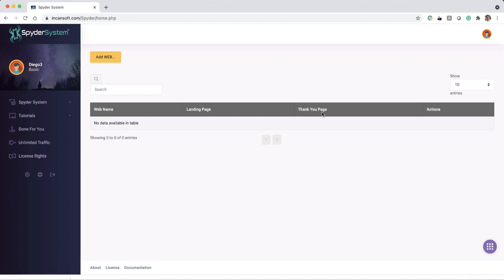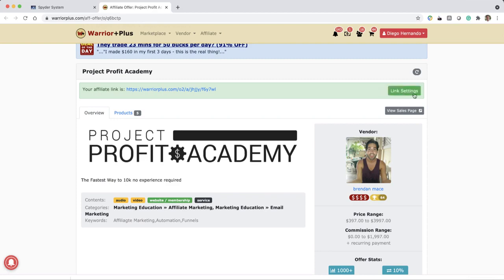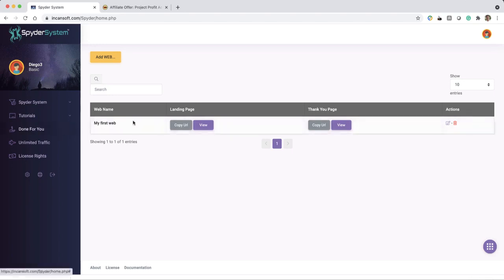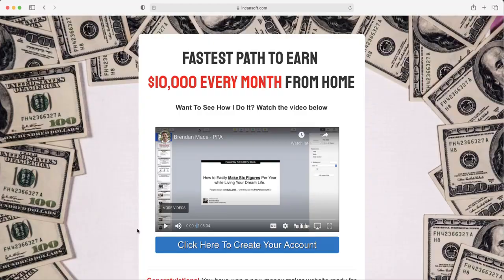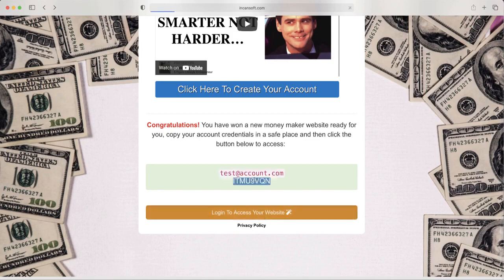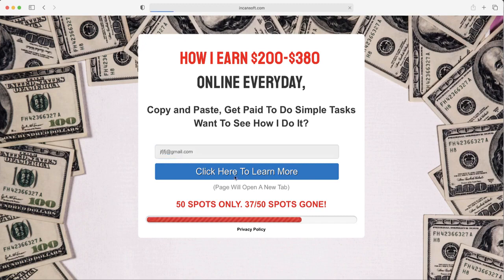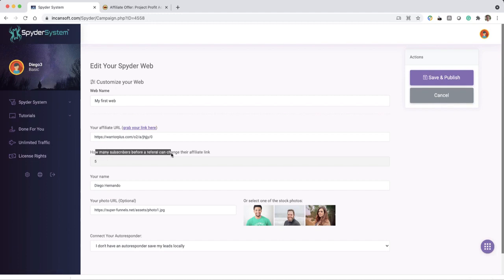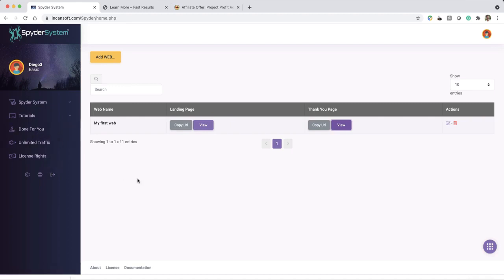Spyder System Review, Demo & Bonus Walkthrough